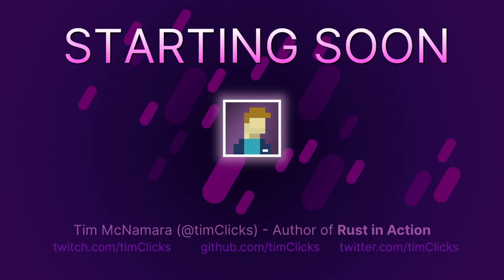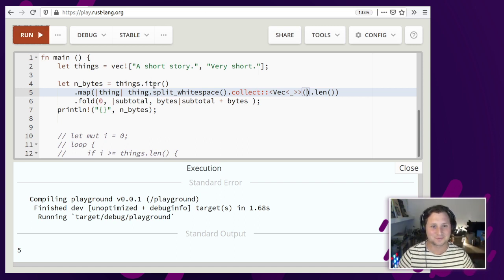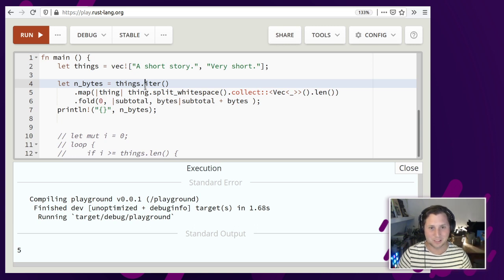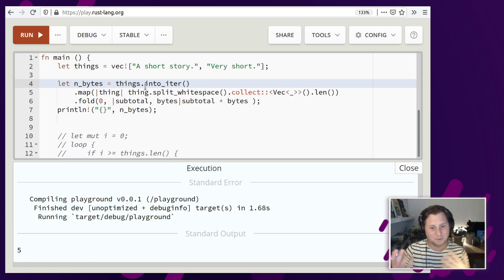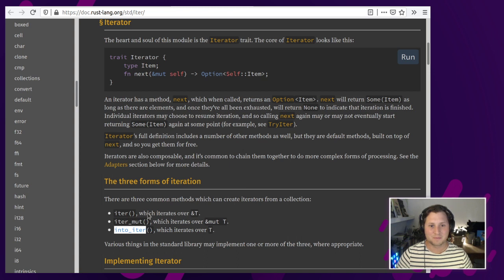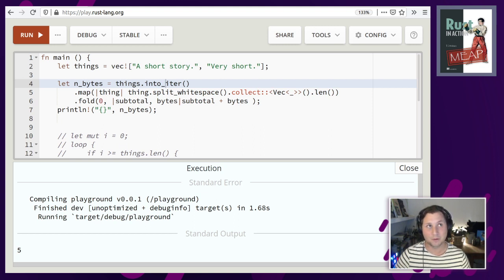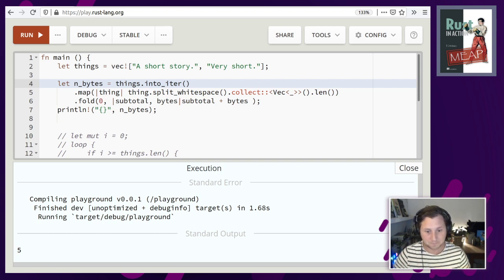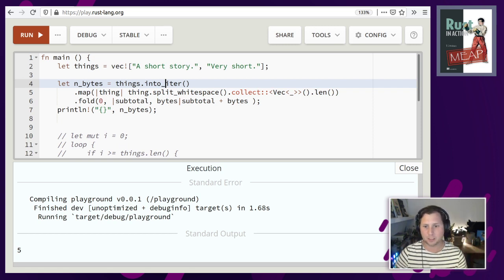Introducing Iterators in Rust: Rust programming for beginners and the curious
This video talks you through what an iterator is, why they're useful and how to use them.

Some talking points:

• Syntax for iteration in Rust
• How working with collections would need to occur without iterators
• Difference between iter(), into_iter() and iter_mut()
• Some of the higher-order programming techniques that Rust's iterators enable (map/reduce style processing)